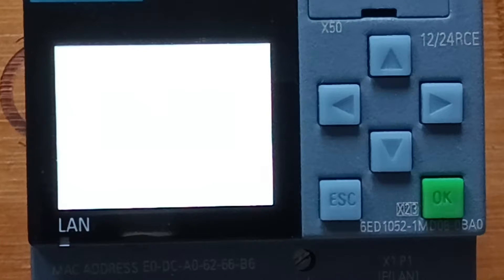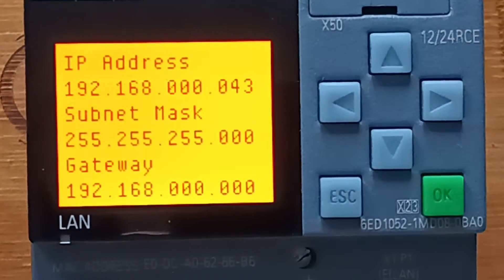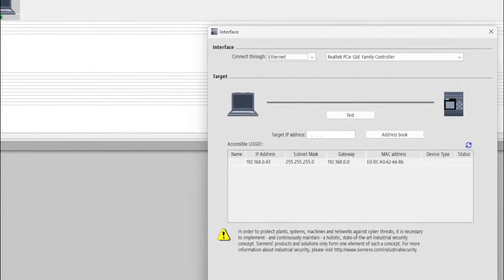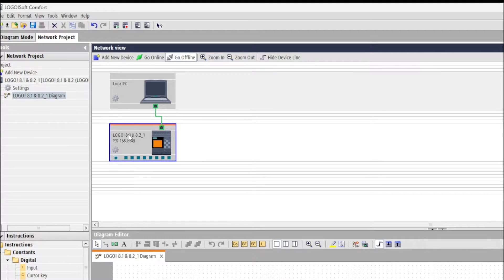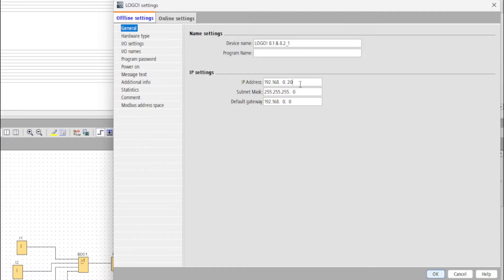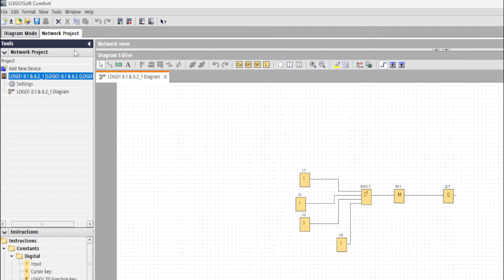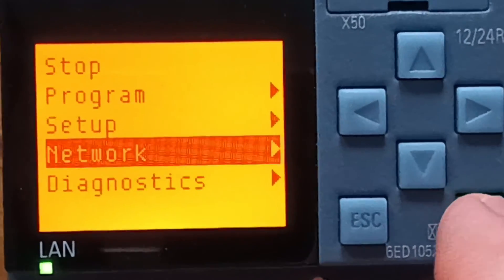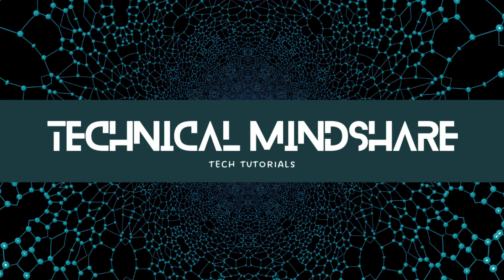How to change IP address on Siemens LOGO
Whatsup everyone. In this video we will go through how to set an IP address on a siemens LOGO smart relay / PLC